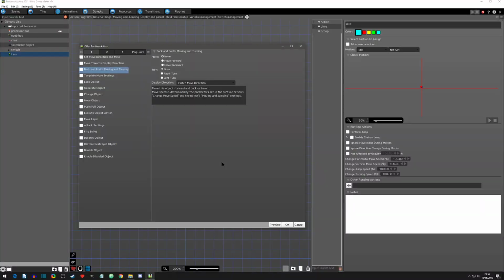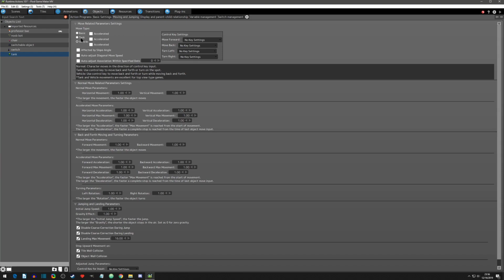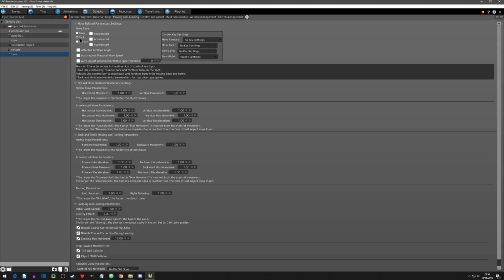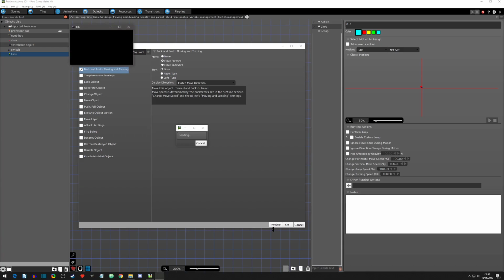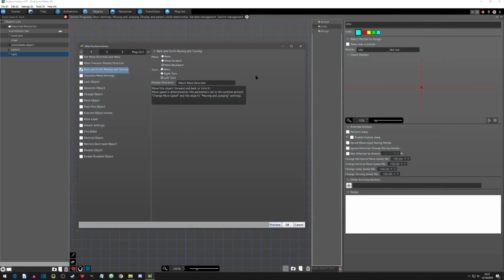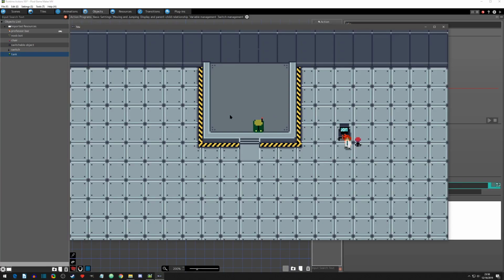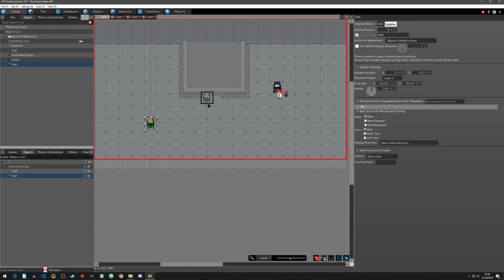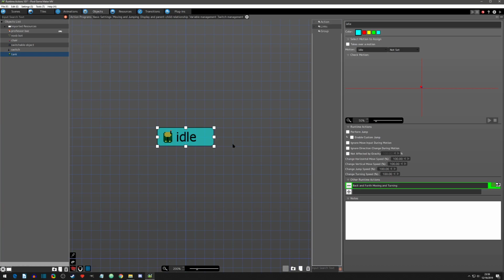Back and Forth Moving and Turning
Learn how to use 'Back and Forth Moving and Turning' runtime action (for tank and vehicle movement) in Pixel Game Maker MV engine!

Assets provided by Noobk!